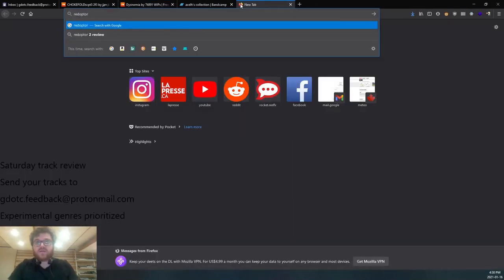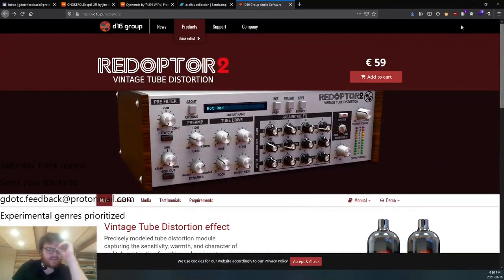glitch.cool Saturday Feedback Stream hosted by Axel Helios